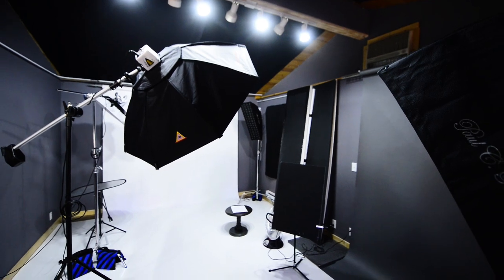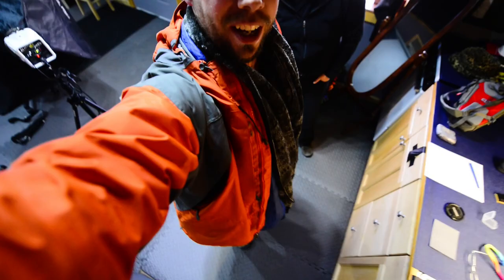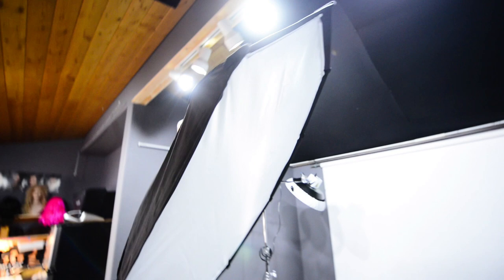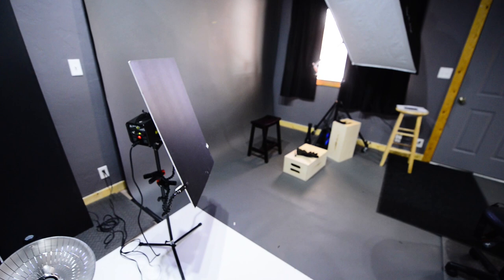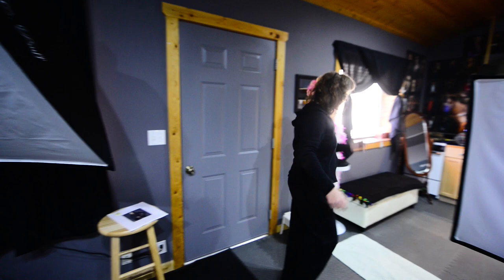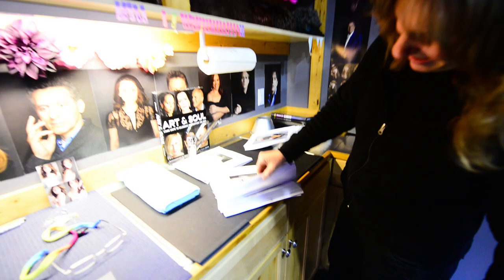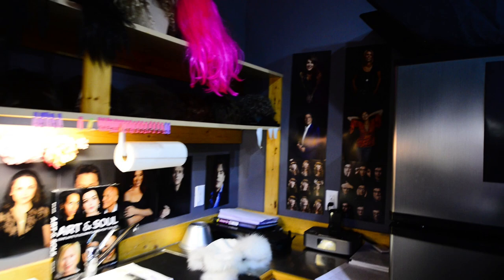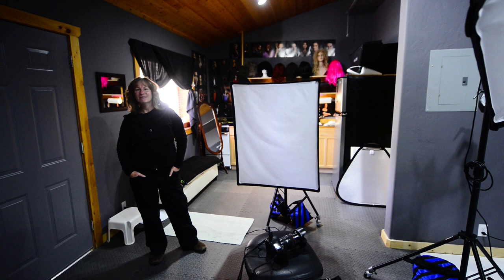A tour of the Studio of Regina Pagles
We get a tour of the Studio of Regina Pagles an awesome portrait photographer and master of Photoshop.

She did this photoshoot of me when I went through town last time: